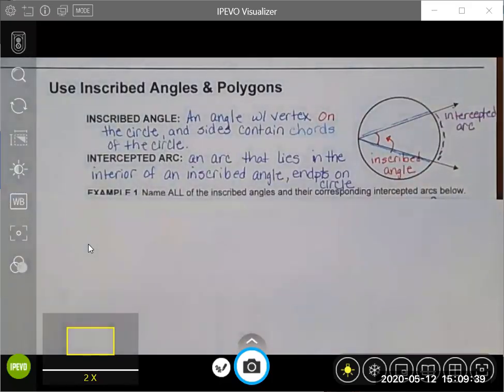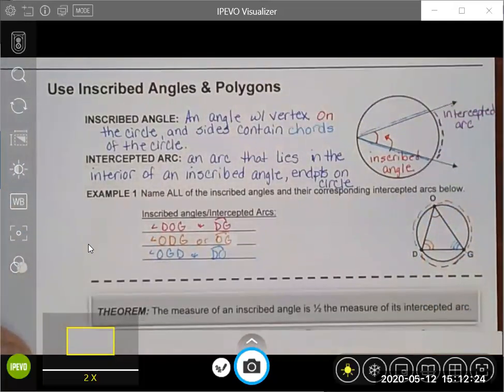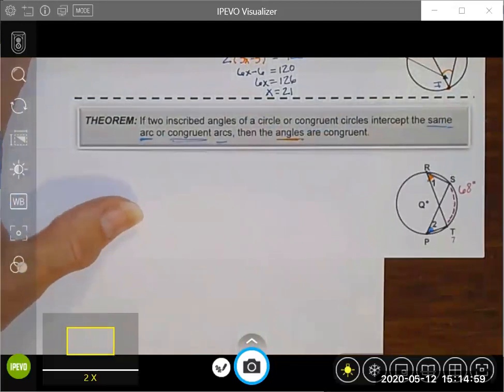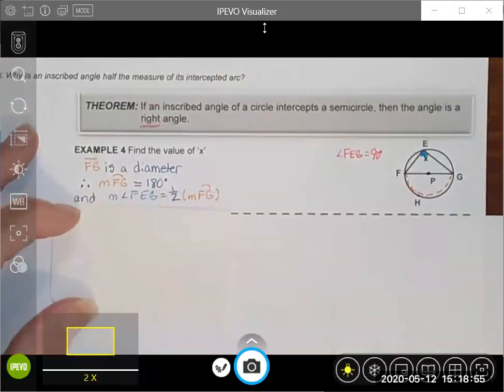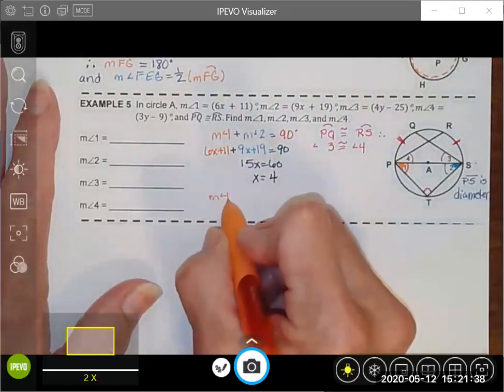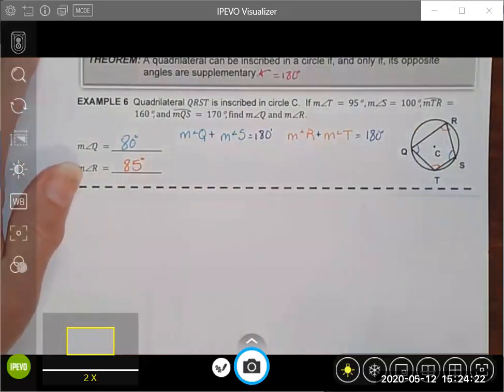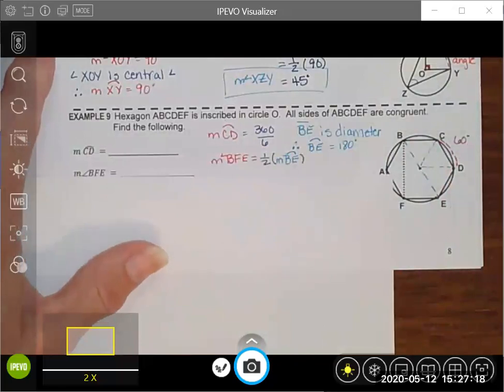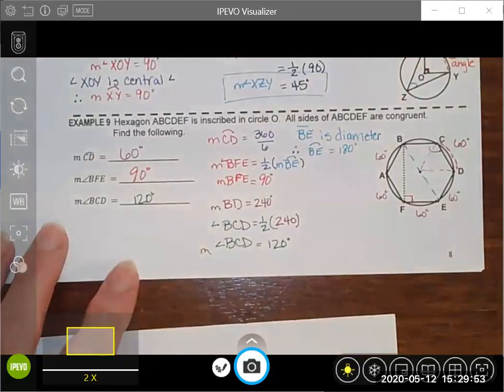Video 9 3 Inscribed Angles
Learn about Inscribed Angles and their Intercepted Arcs